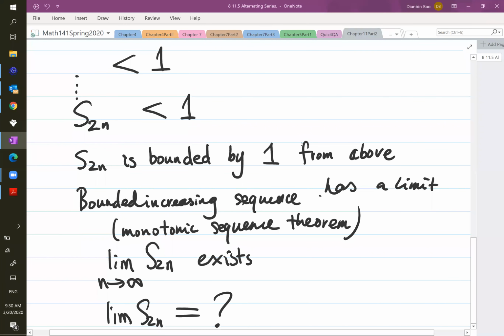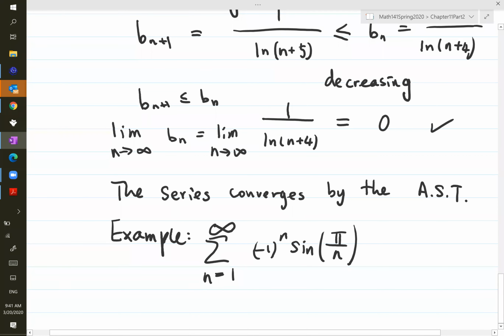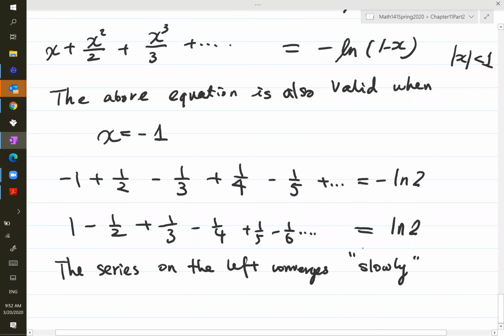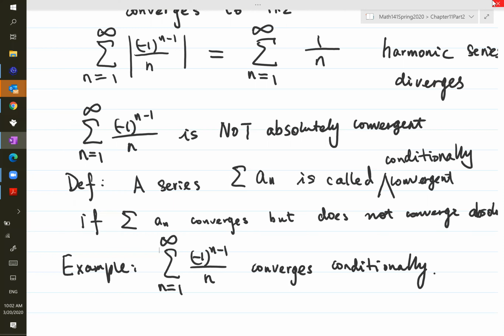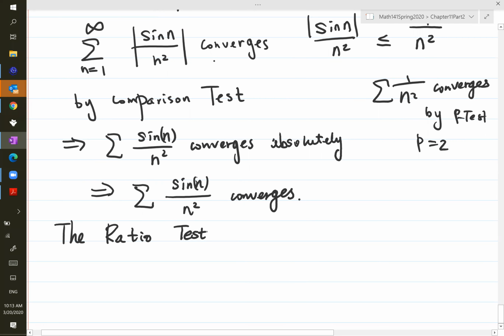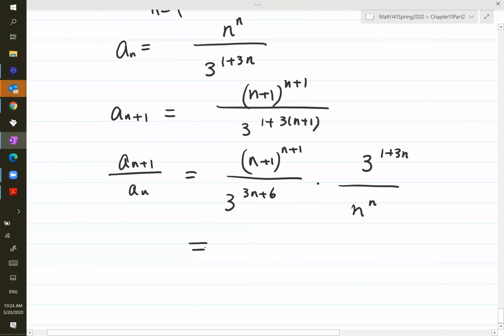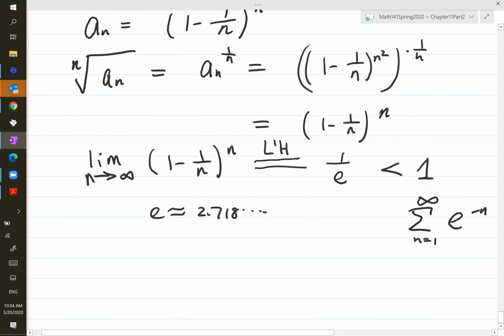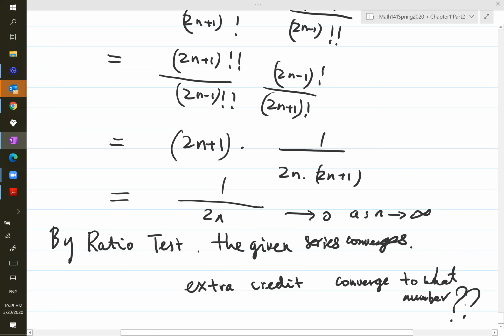Ratio and Root Tests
In this lecture, we talk about ratio test and root test, which tells us the convergence property of certain series.